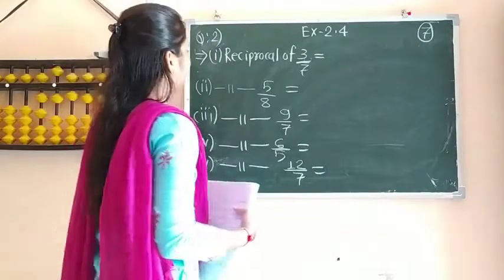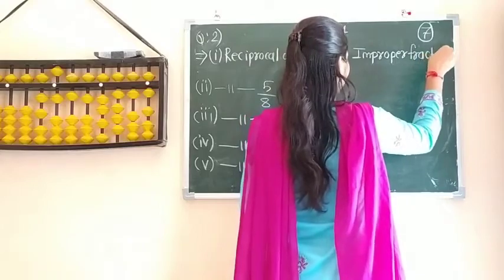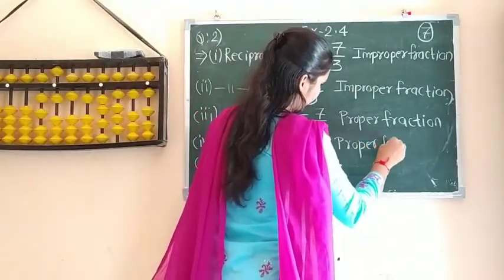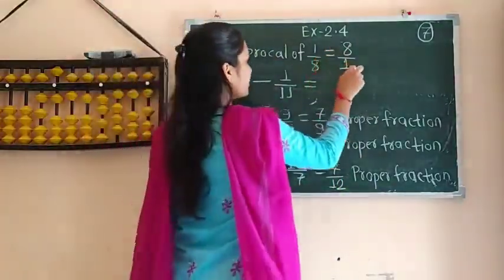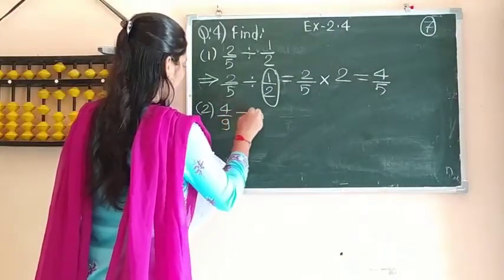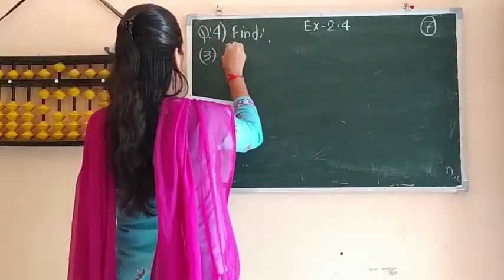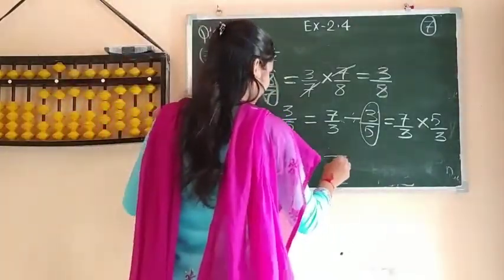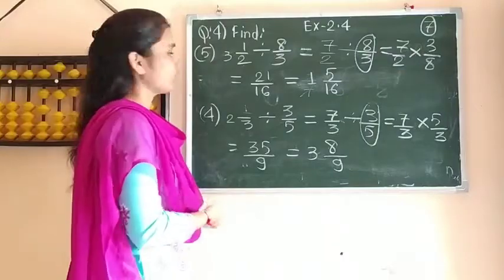Class 7th (Maths) -Chapter -2 Fractions and Decimals (Ex-2.4) [30-09-2020] Part -1